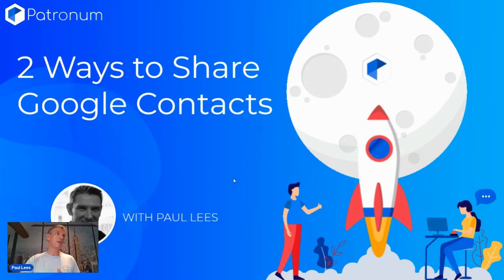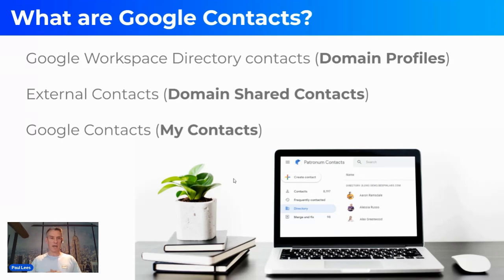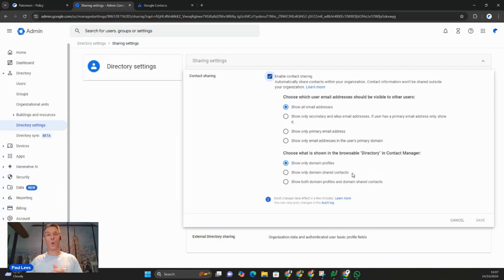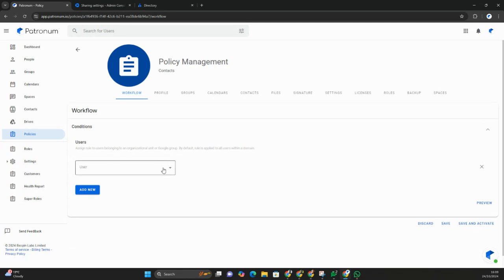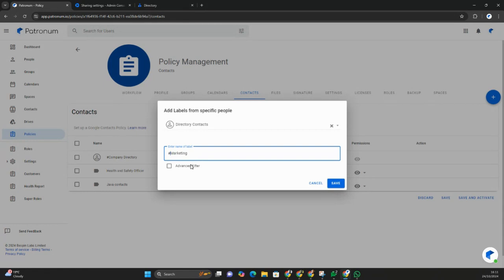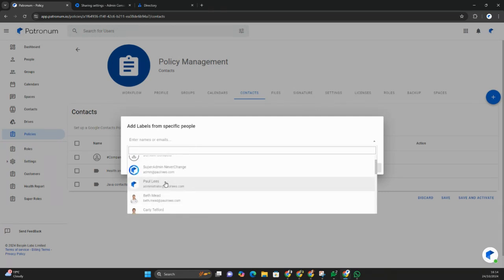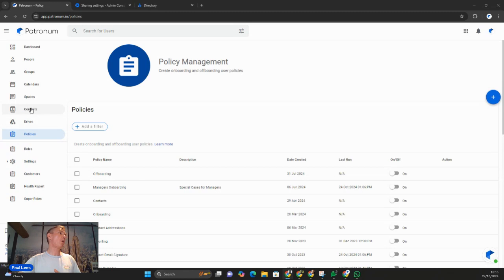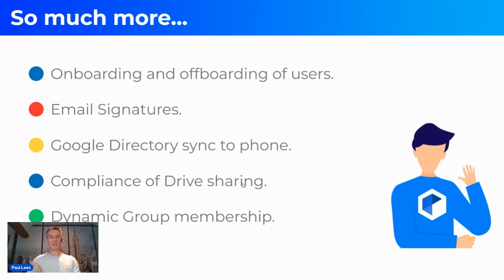2 Ways To Share Google Contacts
In this webinar we explore how Patronum can help Google Workspace administrators shared Google Contacts.

We explain the difference between Google Profiles, Google Domain Contacts (Domain Shared Domains) and Google Contacts. We go into depth about how, using Patronum, workflows can be configured to automatically share Google Contacts with other users.